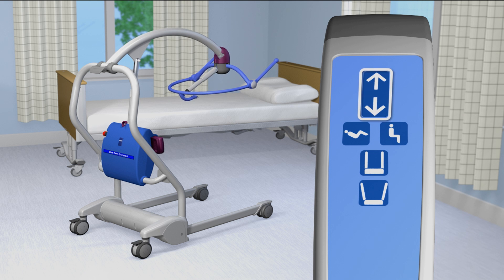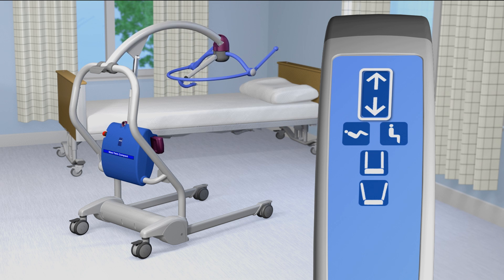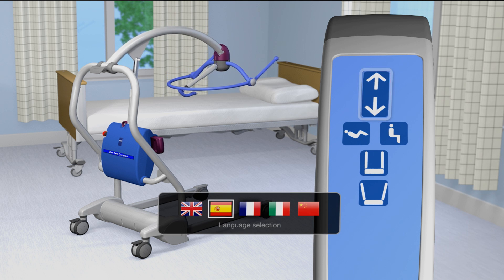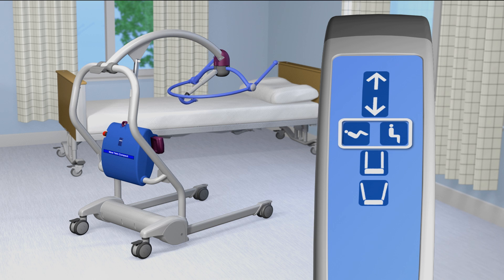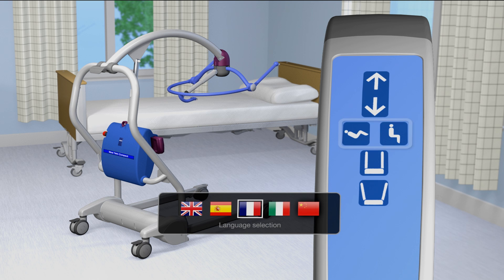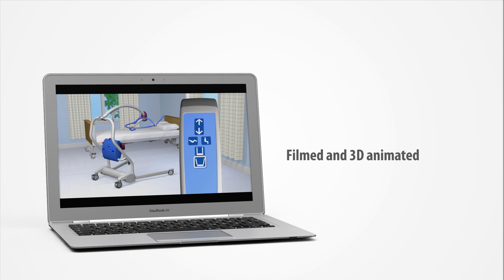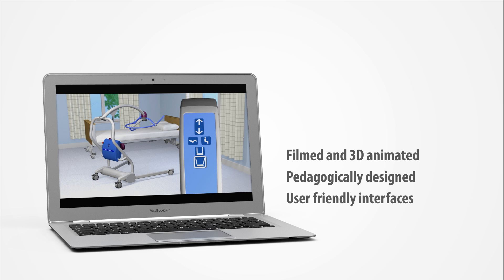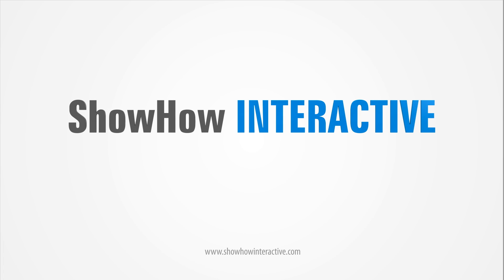UserGuides-by Showhow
We offer
Filmed and 3D animated user guides
Pedagogically designed and with user friendly interfaces
Adapted for DVD, Internet, iPads and mobile phones
Distribution on web, including hosting